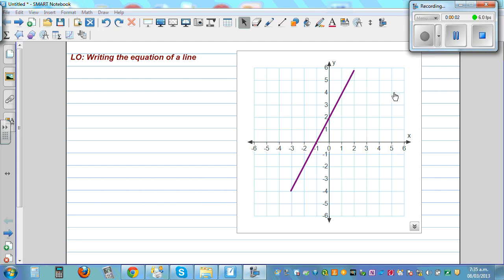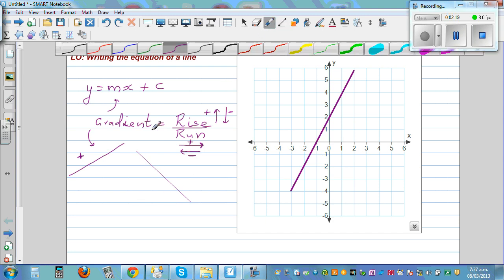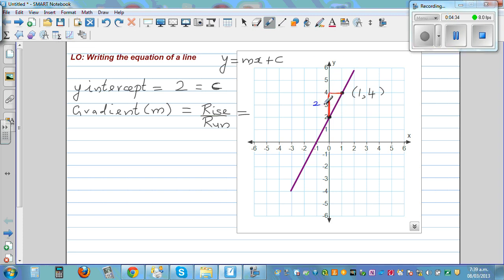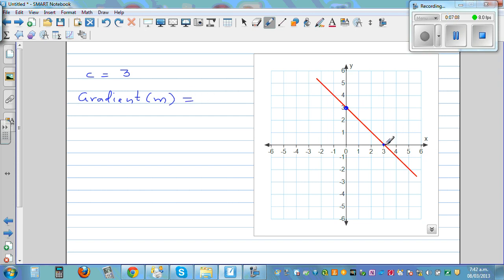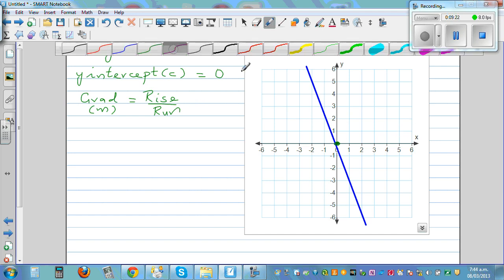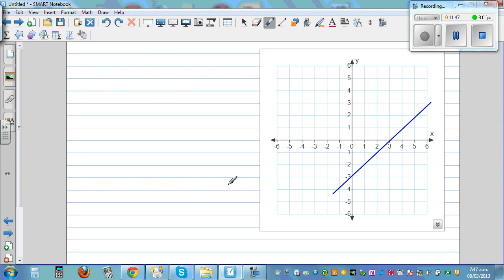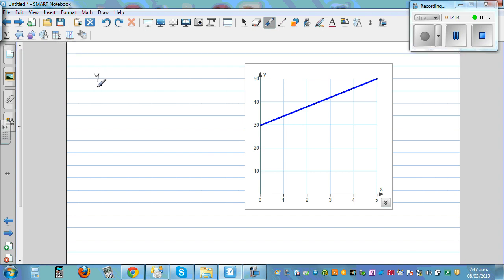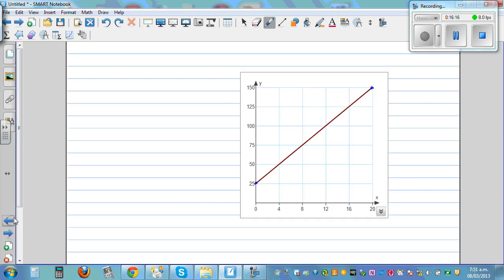Writing equation of a line from a given line using gradient intercept method